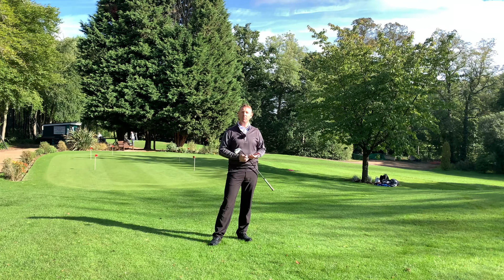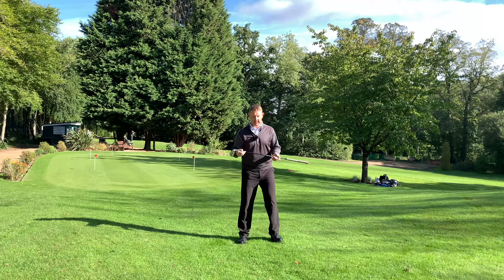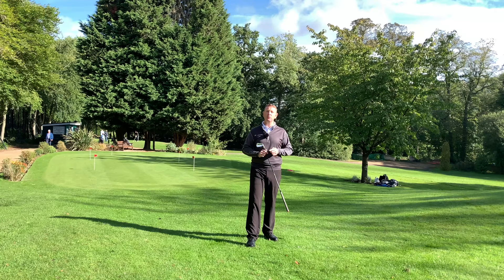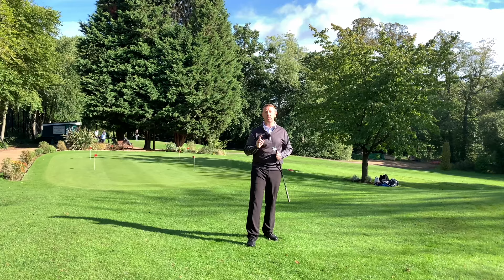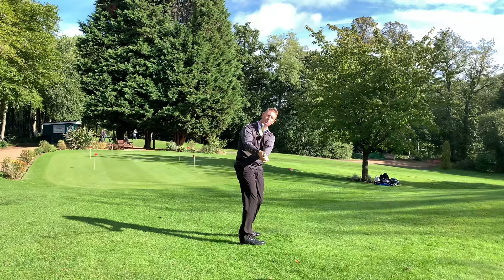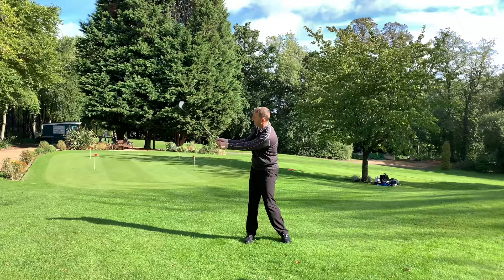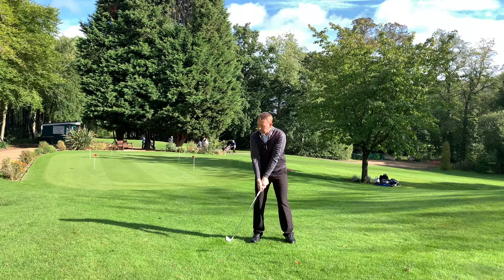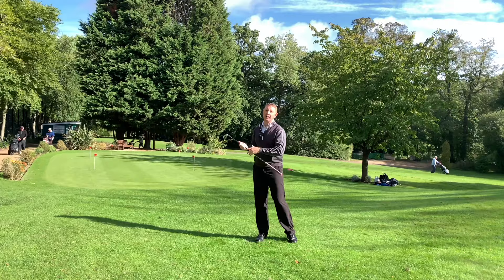SENIOR GOLFERS : HOW to make a PROPER GOLF SWING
If you are a beginner or simply struggling with your golf swing, then following this simple process will enable you to build the foundations of a very simple golf swing. Once you become efficient at it, it's effortless to add a bit of speed at the bottom of the swing, which will help you hit the golf ball further. Practice this with a seven iron first, and then feel the same movement with all the clubs in your golf bag.

✅ Access to Course Library
✅ Step-by-Step Swing Training
✅ Support from Julian
✅ Access to Golf Retreats
✅ Member Only Webinars
✅ Member Perks/Discounts
✅ New Courses
✅ Swing Analysis

➤ How would you feel if you played the best golf of your life?

➤ Learn to play your best golf through online training, virtual golf clinics, and direct access to world-renowned golf coach Julian Mellor.